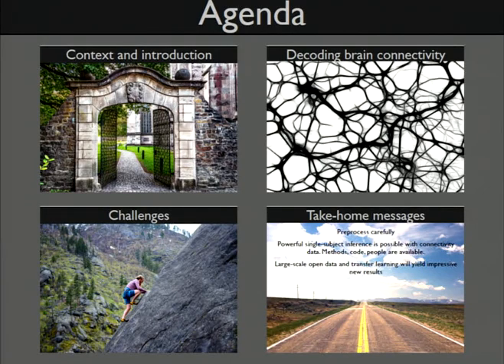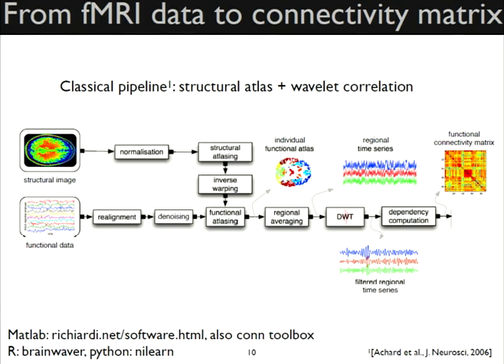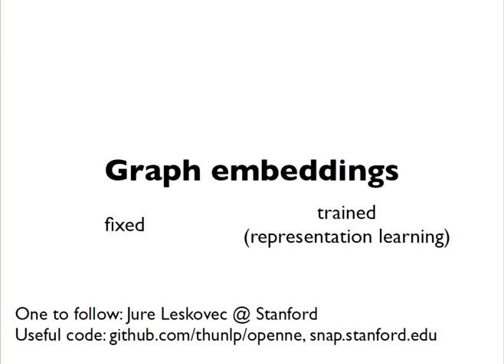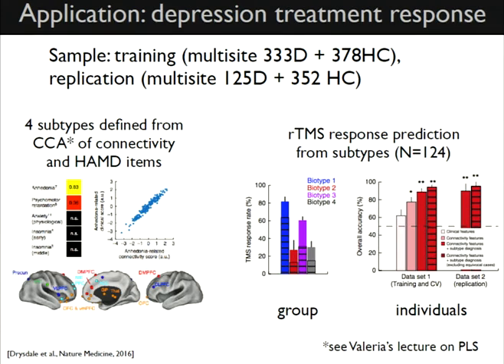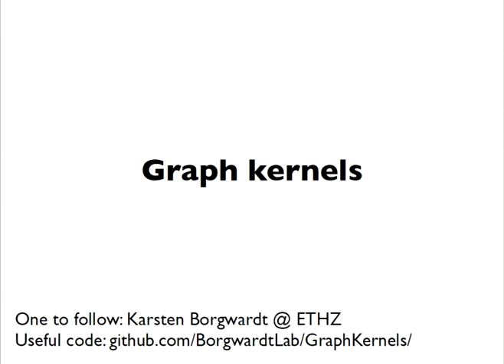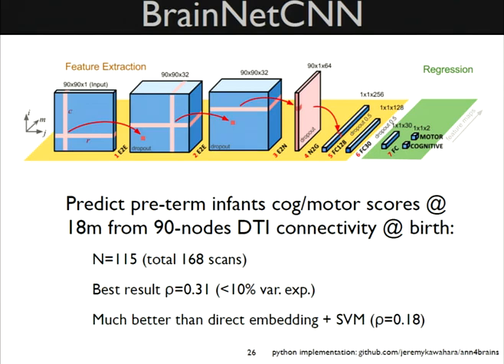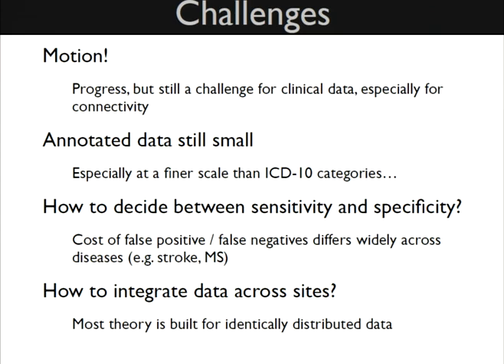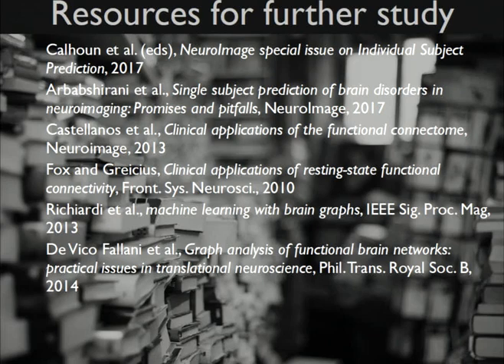OHBM 2018 | Educational Course | Pattern Recognition for NeuroImaging | Part 7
Part 7
Talk title: Learning and predicting with brain connectivity for clinical neuroscience
Presenter: Jonas Richiardi
Course Description: The application of pattern recognition techniques to neuroimaging data has increased substantially in the last years leading to a large body of publications. Pattern recognition approaches consist of a whole family of tools coming from the “machine learning” community (at the border of statistics and engineering), which have been adapted to investigate neuroscience questions. Depending on the research question asked, experimental design and data modality, it is important that the experimenter knows which tools to use and how to draw reliable conclusions. The course will focus on subject and/or patient classification (for cognitive and clinical applications) but also on regression issues. The usual functional and structural MRI modalities will be covered but the presentations will also consider other types of data. Model validation and statistical inference are particularly crucial as these notions somewhat differ from the standard univariate statistics usually applied to analyze neuroimaging data (e.g. General Linear Model) and should thus be specifically addressed. After introducing the theoretical foundations of pattern recognition in neuroimaging, a few talks will address key validation and inference issues. Then the remaining talks will introduce more advanced methodological points as illustrated by specific applications and/or modalities. At the end of the course, the neuroscientist should have a global understanding of pattern recognition approaches, how to apply these tools to his/her own data to address new questions, and how to interpret the outcomes of these analyses as well as how to draw reliable conclusions